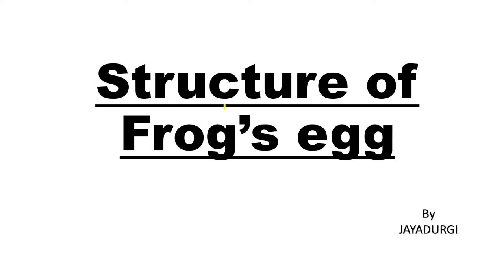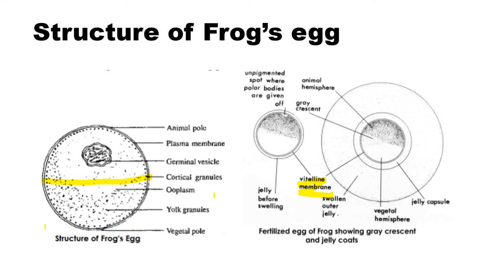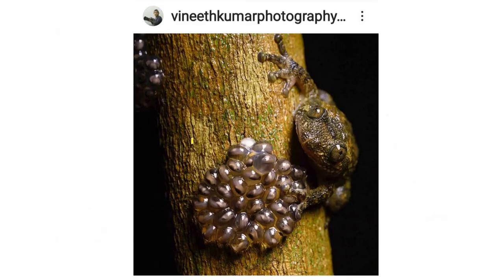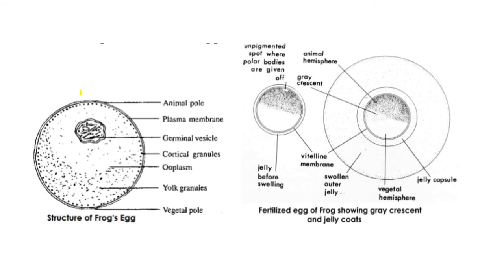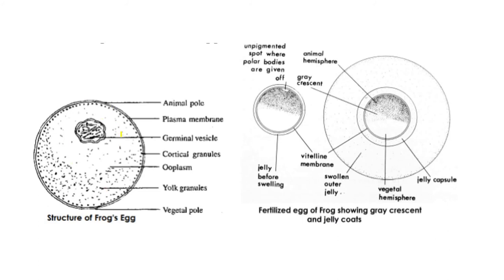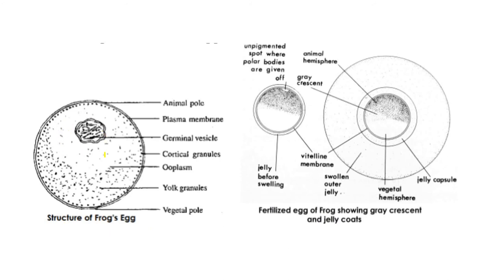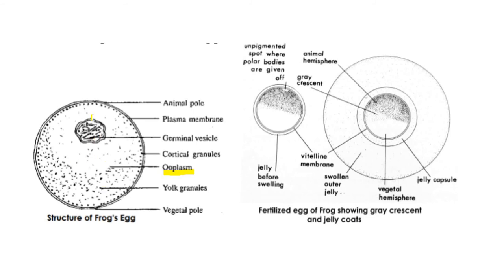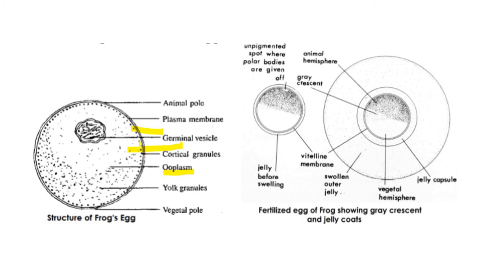Structure of Frog's egg. Telolecithal egg, Jelly layer functions.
Structure of frog egg, egg membranes, vitelline and jelly coat, telolecithal egg, mesolecithal egg .
For 6th Semester B.Sc students (Mangalore University Syllabus)
Zoology- Reproductive biology and Developmental biology. Unit 3 - Early development of frog.
Image credits: vineethkumarphotography art  (Instagram)